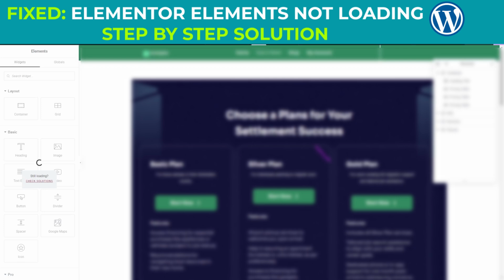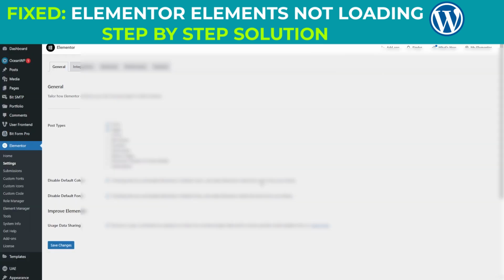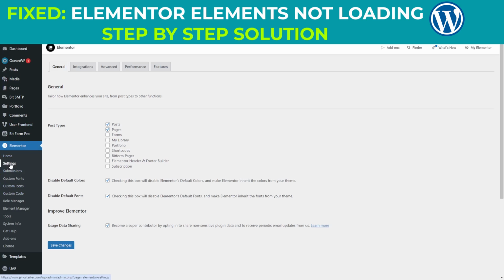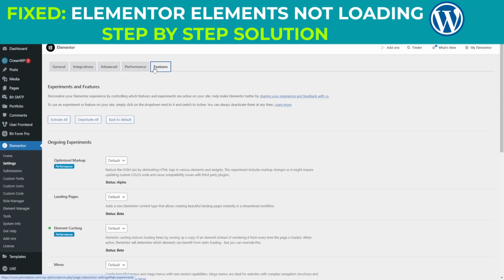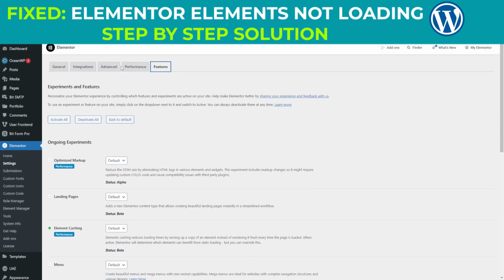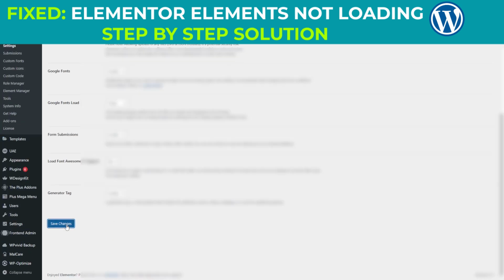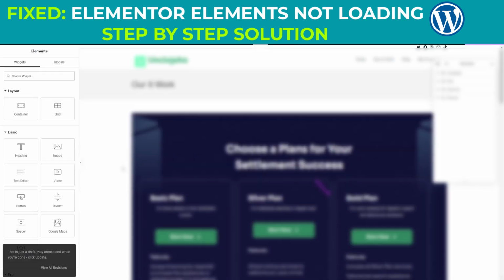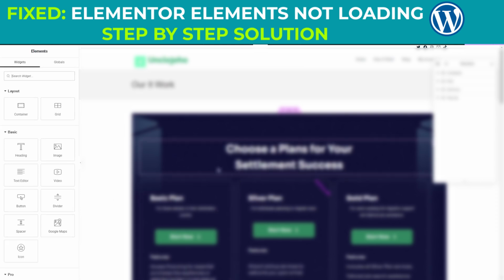How to Fix Elementor Elements Not Loading | 2025 Guide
Struggling with Elementor elements not loading? Don’t worry! This video shows you the quick and easy fixes to get your Elementor editor working smoothly again. Say goodbye to loading issues and start designing hassle-free!